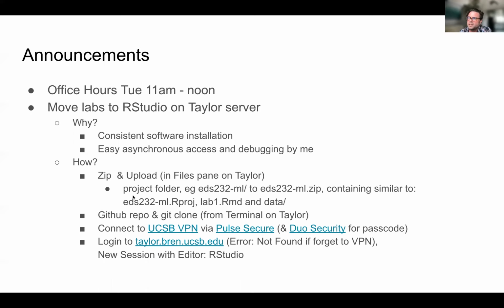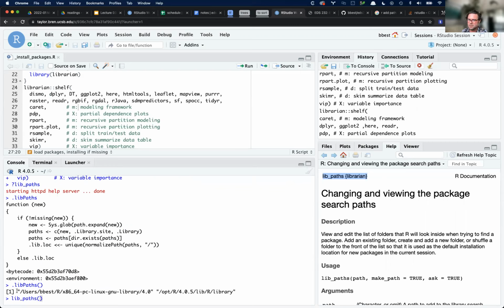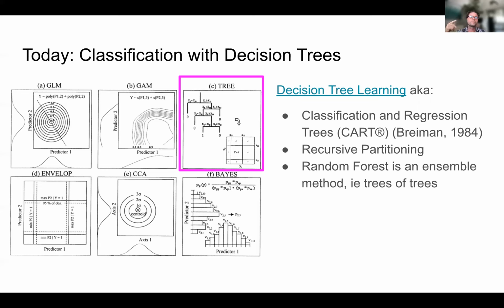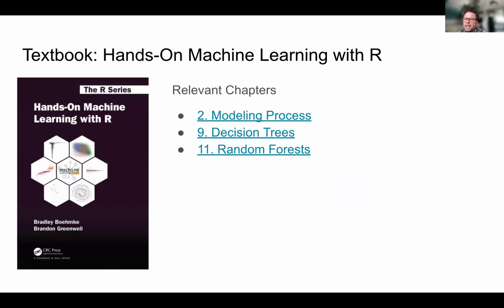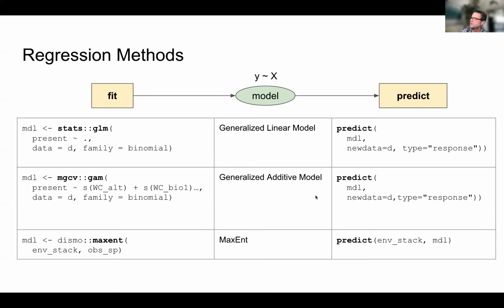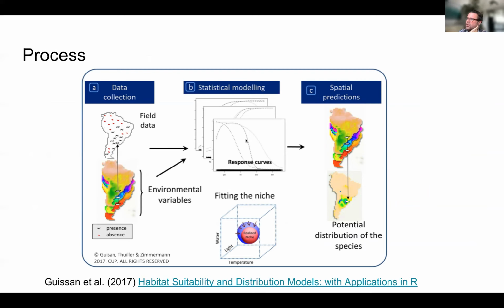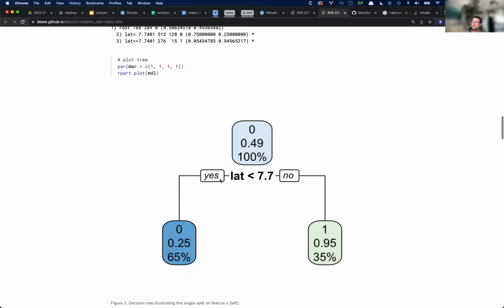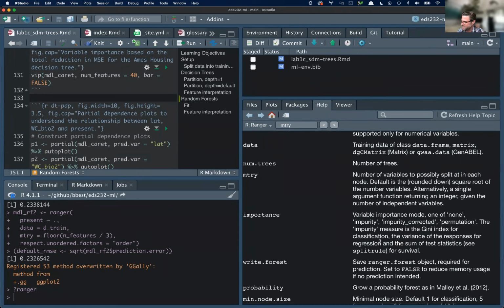03. Decision Trees (2022-01-10) - Machine Learning in Env Sci (EDS 232)